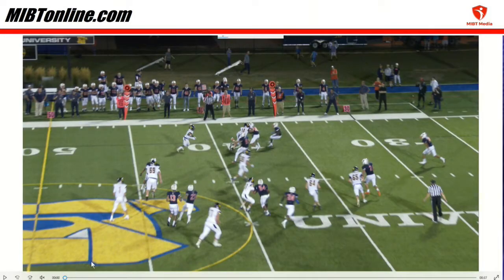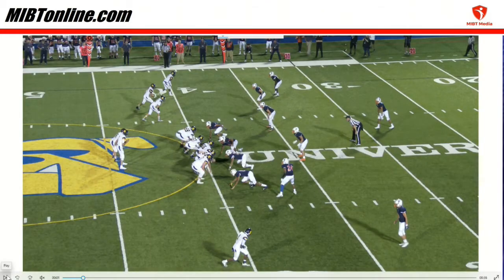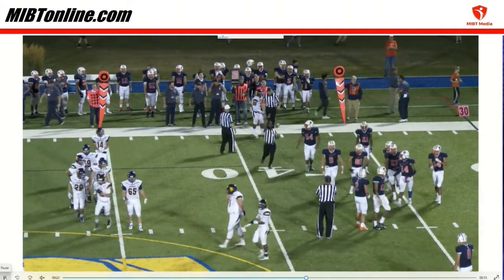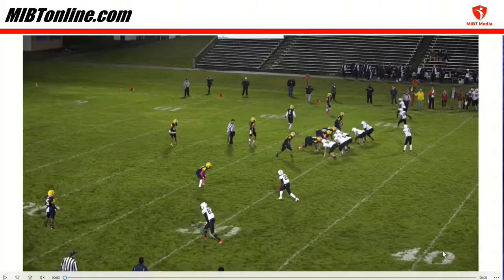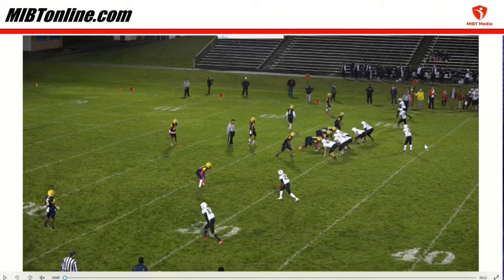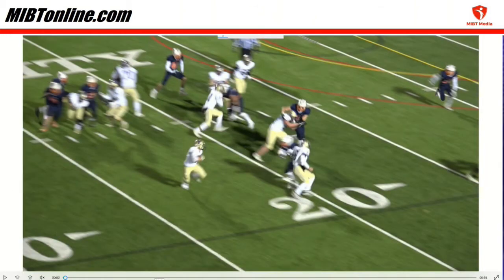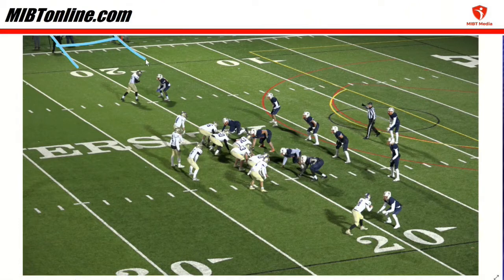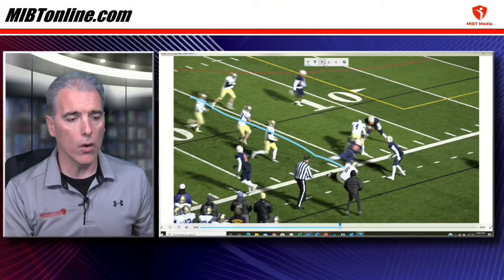MIBTonline.com's Tim Kiefer talks Clock Management in HS Football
Here is a clip from MIBTonline.com's Tim Kiefer during the Inter-Association of Athletic Officials clinic from August 8th talking about managing the clock in a high school football game.